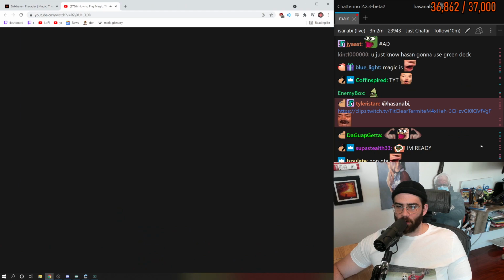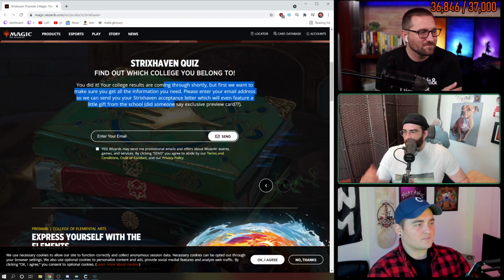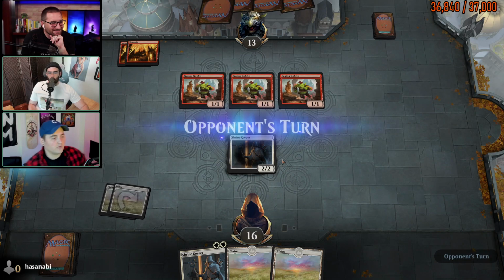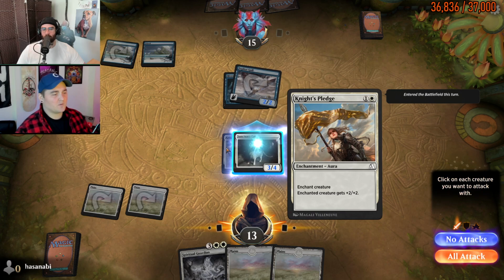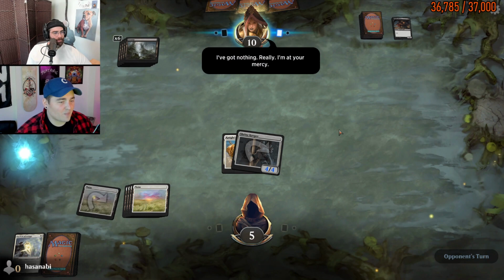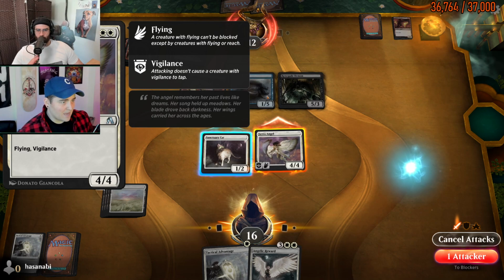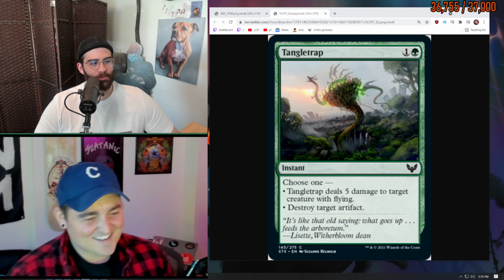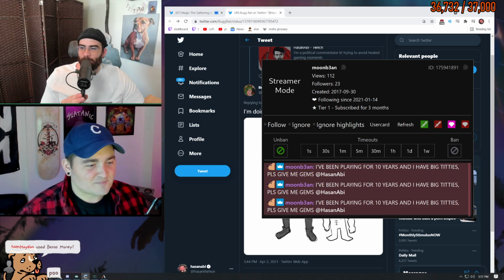Hasanabi learns how to play Magic: The Gathering Arena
Hasanabi learns how to play Magic: The Gathering with Jordan Uhl and John Iadarola

ABSOLUTE POGGERS GAMEPLAY. FULL VOD. FULL HD 1080P 60FPS